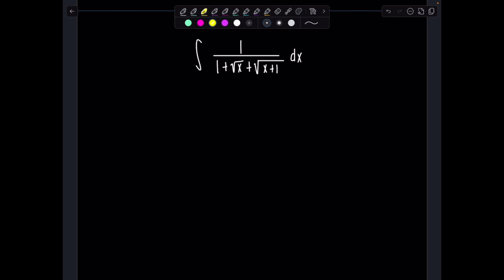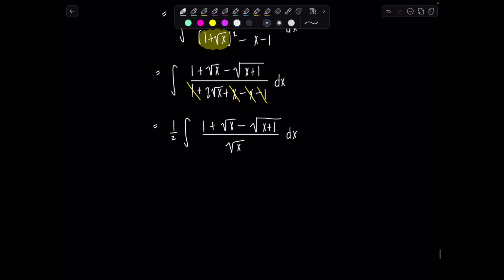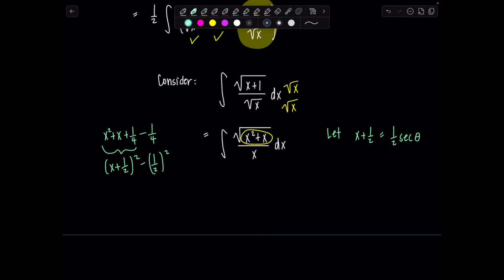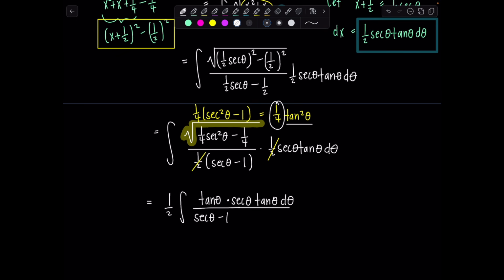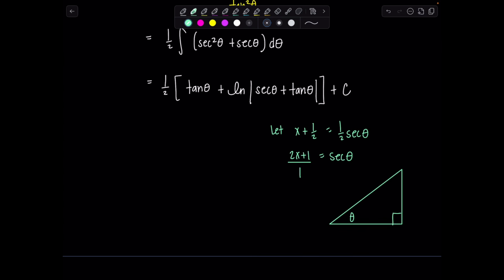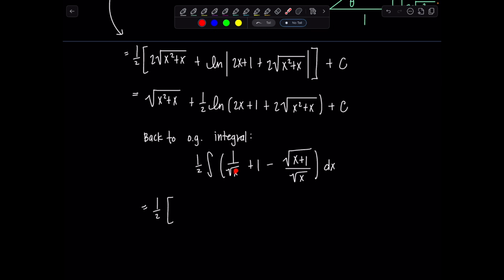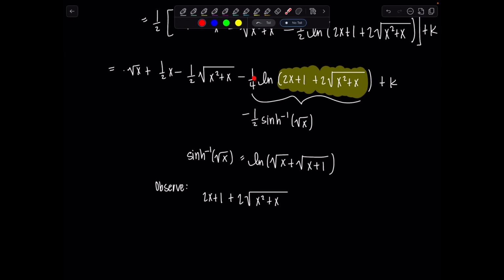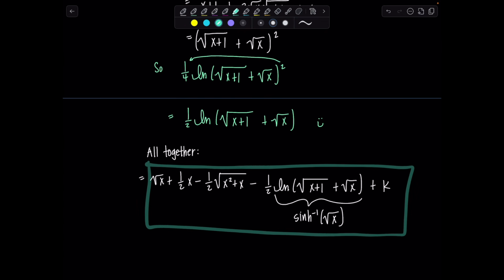Integral of the Day 3.7.26 | How to Integrate 1/(1 + √x + √(x+1)) | Math with Professor V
Learn how to integrate 1/(1 + √x + √(x+1)) step-by-step using trig a variety of integration techniques. In this Integral of the Day, I walk you through a clever algebraic trick that simplifies the integrand and leads to a satisfying final answer.

This problem was shared by Dr. Alan Bromborsky and features a beautiful structure that allows the result to also be written using inverse hyperbolic functions. In this lesson you’ll see the full solution using traditional calculus techniques typically taught in a standard Calculus II course.

If you’re studying integrals, trig substitution, or preparing for calculus exams, this is a great example to add to your toolbox.

xoxo,
Professor V